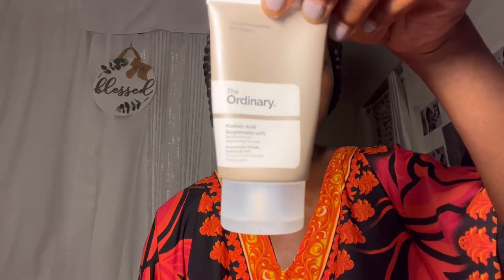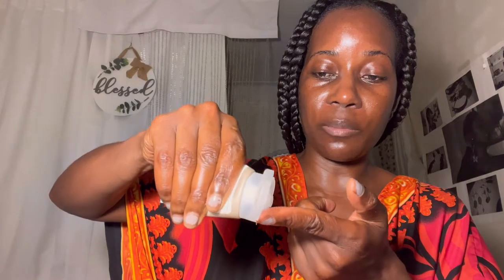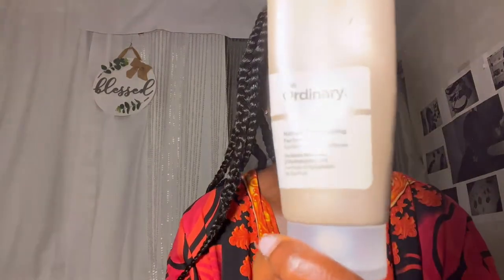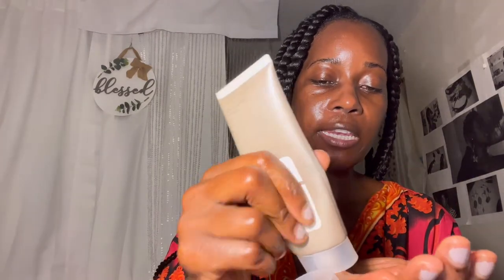COME TO BED WITH ME ..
My night time skin care routine
100% organic cold pressed rose hip oil
Natural moisturizing factors HA
Mandelic acid10% HA
Fenty skin flash nap
Azelatic acid
Hyaluronic acid
Fenty skin fat water
L’Occitane eye cream and face cream
They are not written in order .